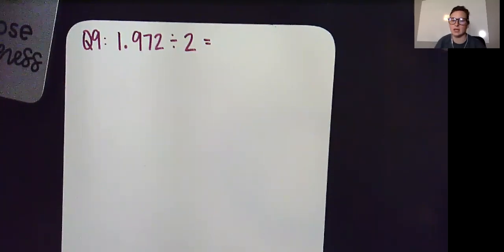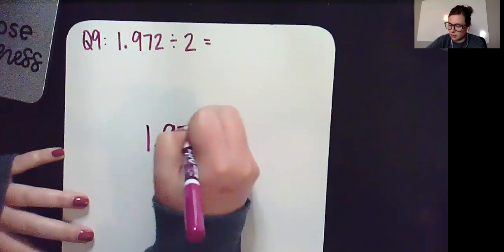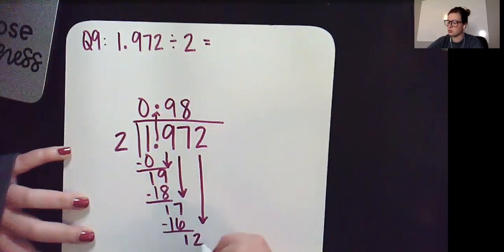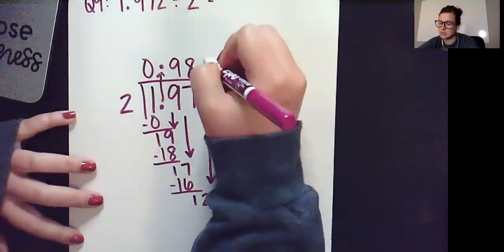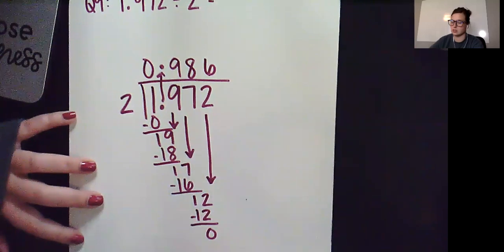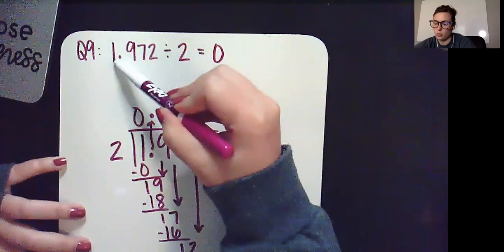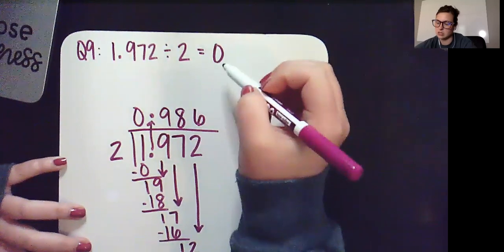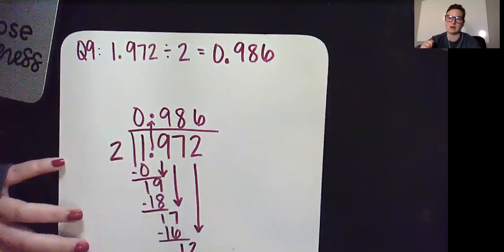Q9 Walk Through